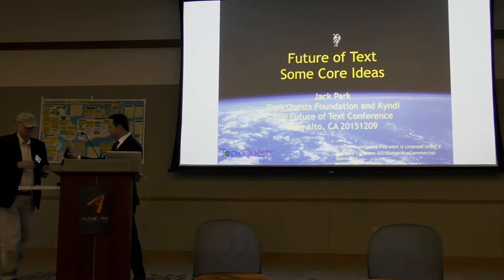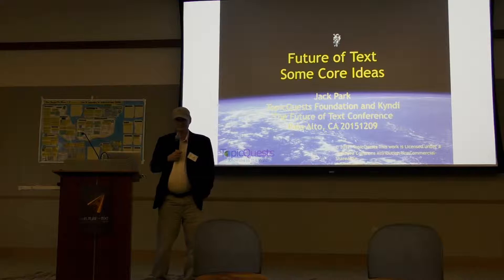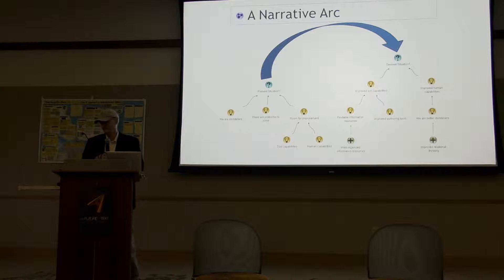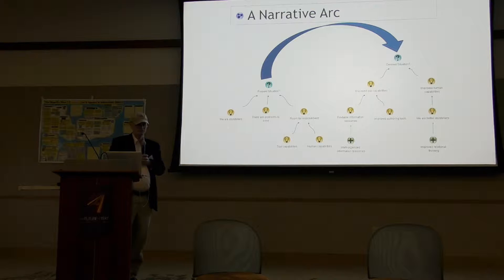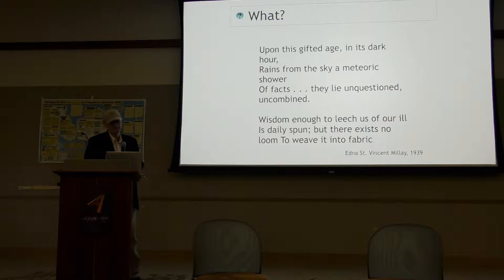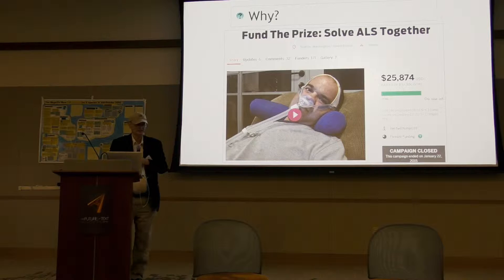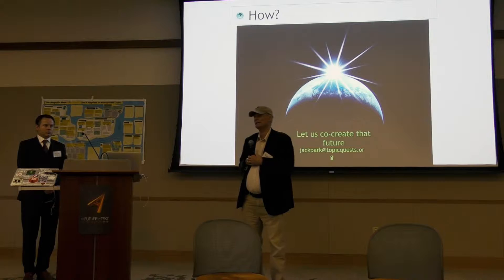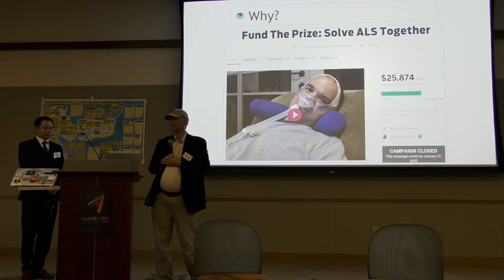The Future of Text 2015 | Jack Park